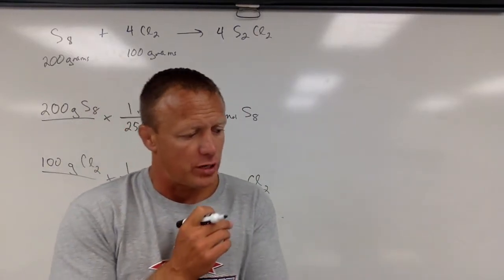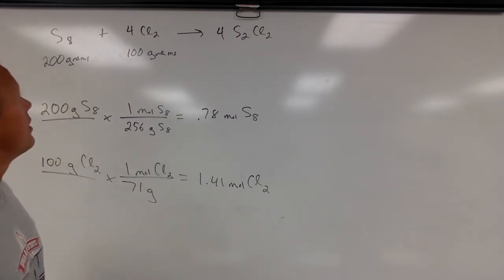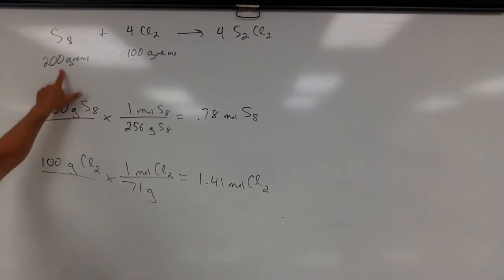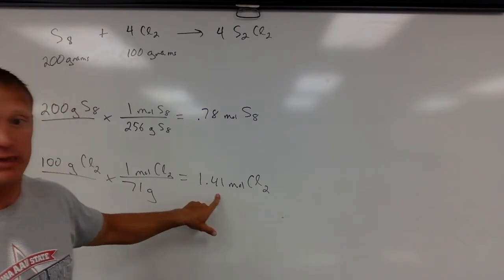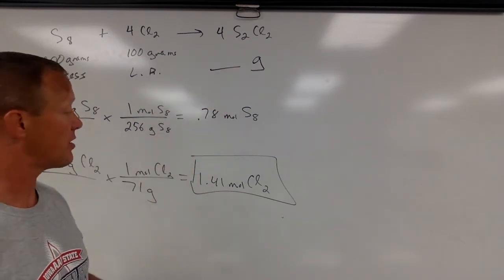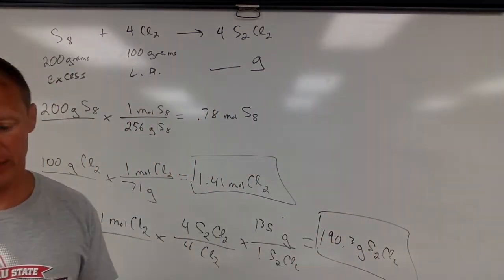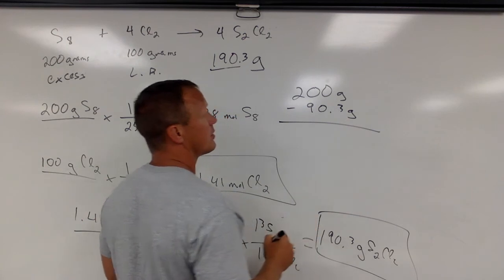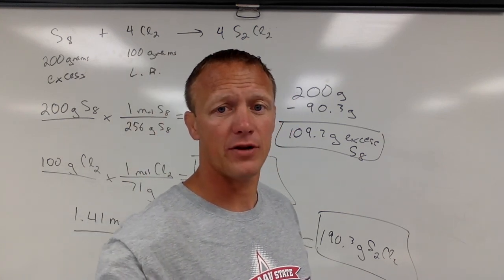AP Limiting Reactant